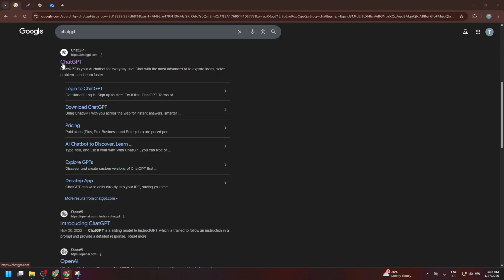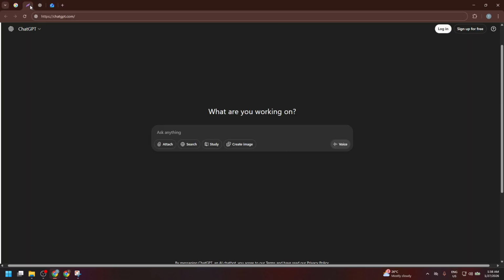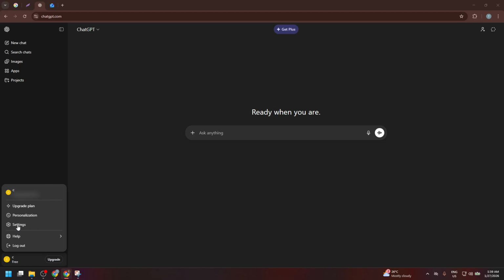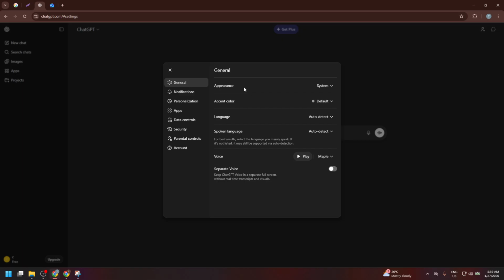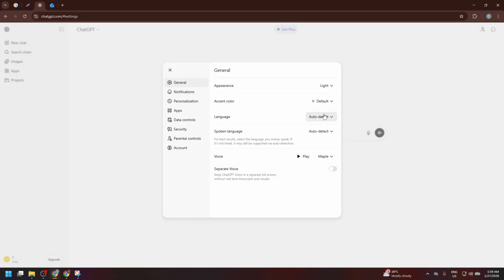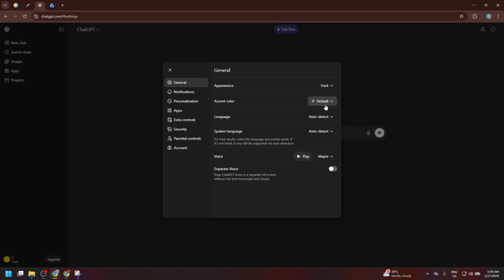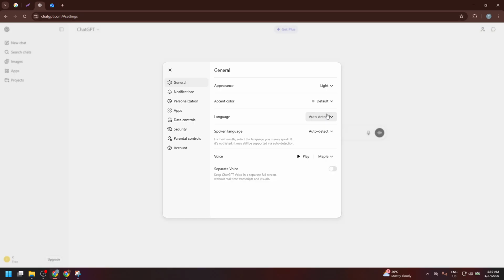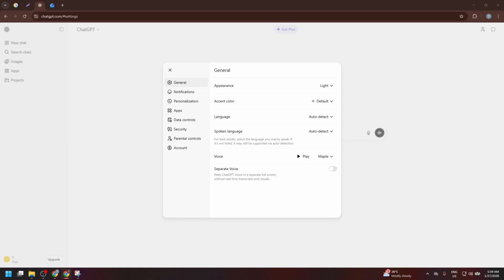How to Change ChatGPT Theme [2026 Full Guide]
How to Change ChatGPT Theme

In this video, we show you exactly how to change ChatGPT theme to customize your interface for a more comfortable and personalized user experience. Modifying the visual appearance of your workspace is a key step for users who want to reduce eye strain or align the tool with their specific environment.

We utilize the personalization settings and display parameters to adjust the application’s aesthetic. Mastering this specific tool improves workflow longevity and project quality by creating a digital environment that supports sustained focus and adapts to different lighting conditions throughout the day.